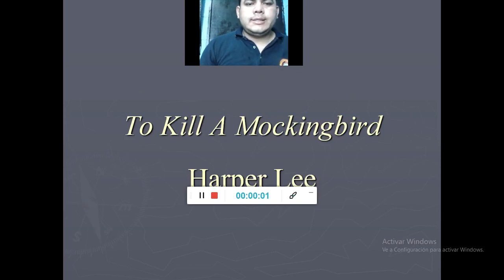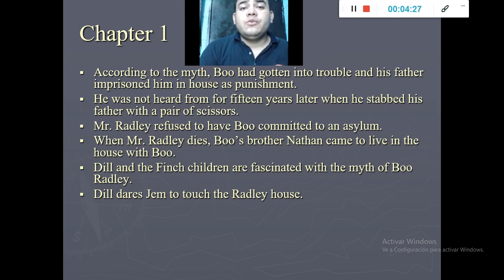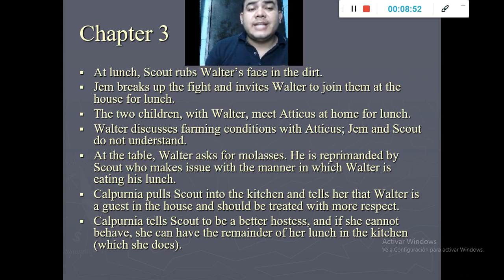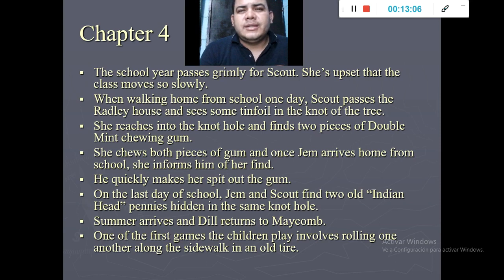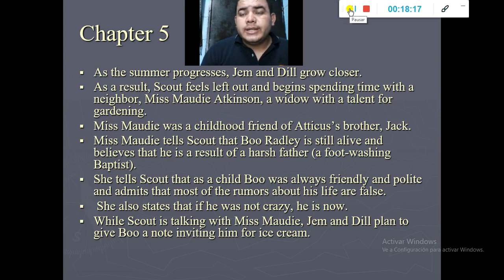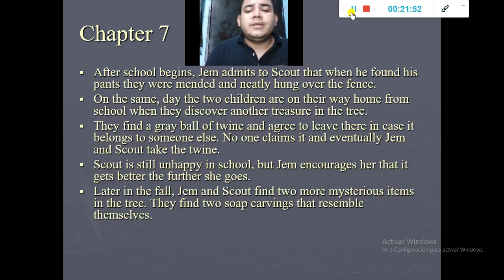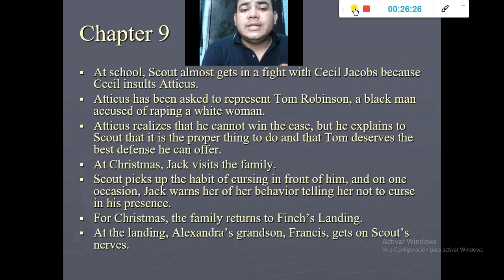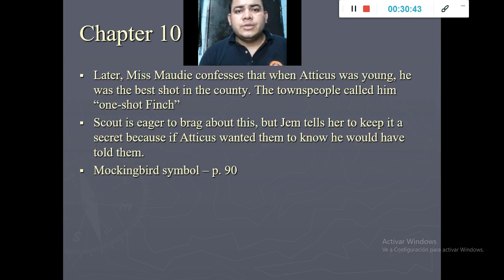Summary of To Kill a Mockingbird Chapters 1-10